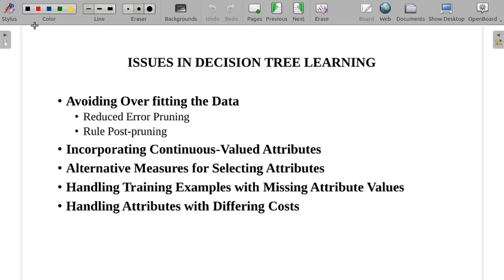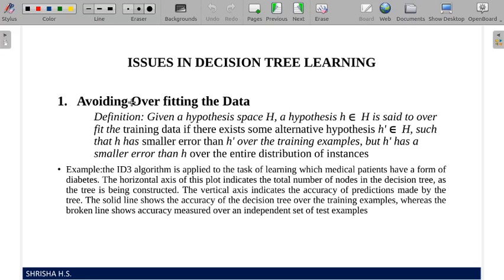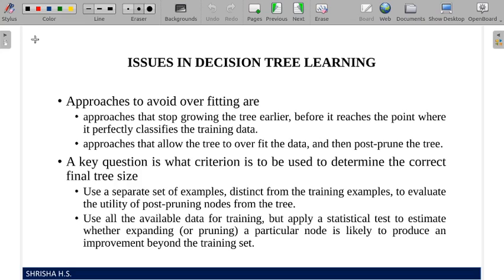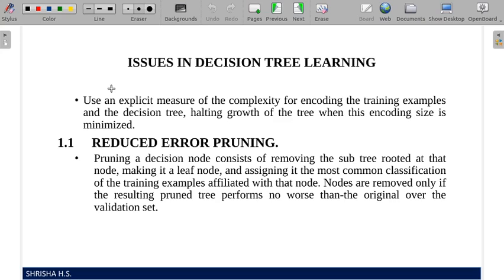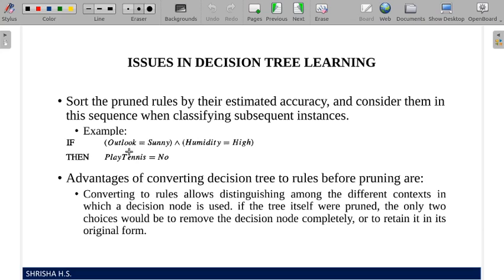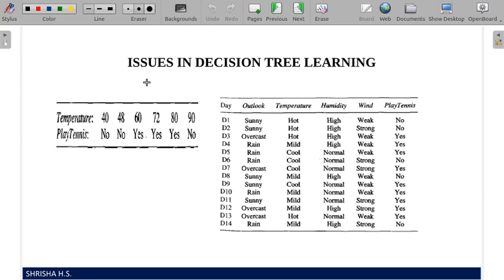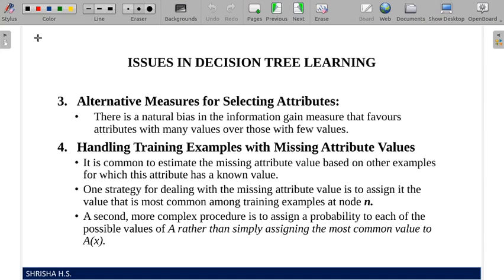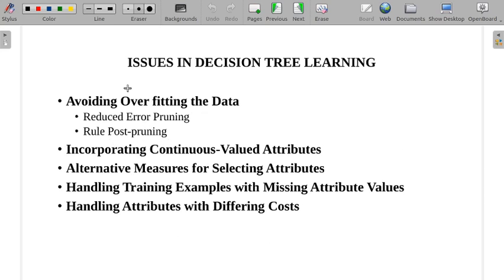VTU ML 17CS73 M2 L8 Issues in DTL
This Video includes explanation on  Issues in Decision Tree Learning.